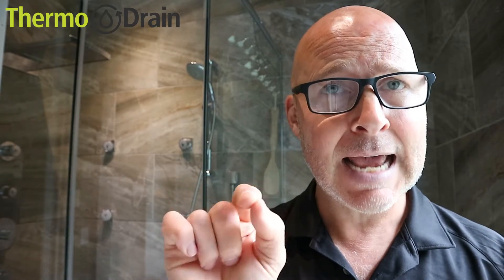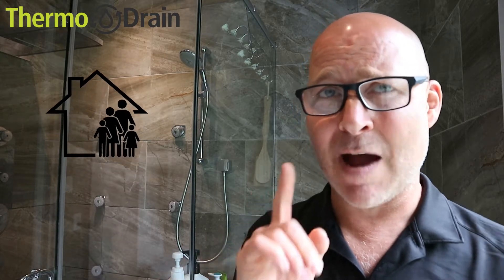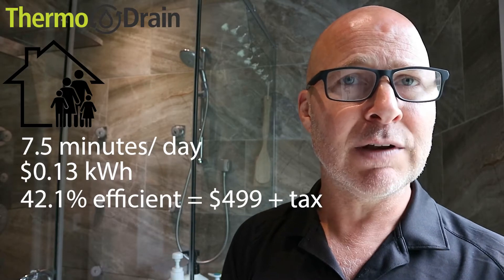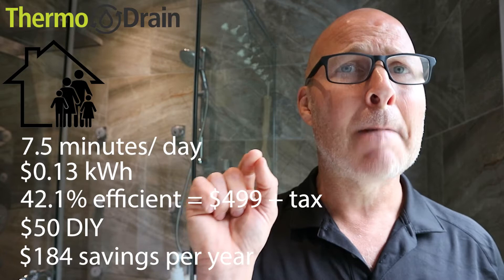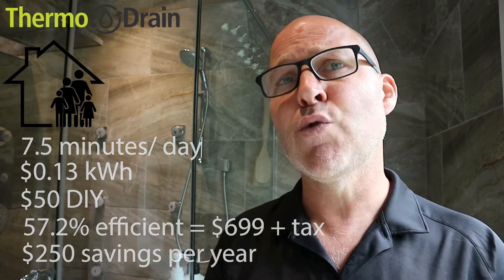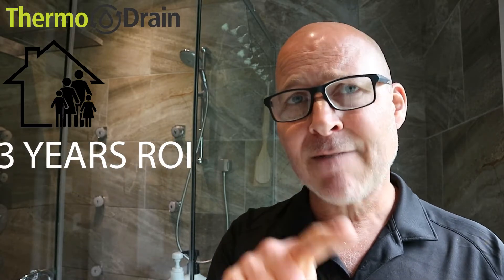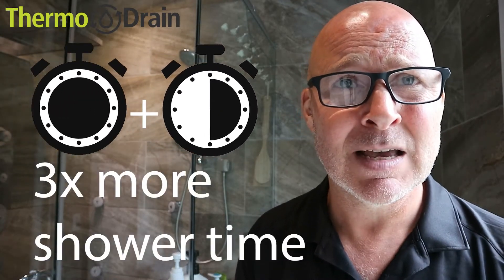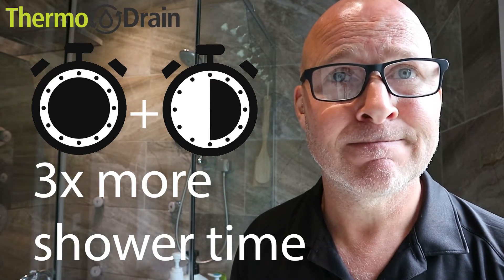Is drain water heat recovery worth it when combined with electric hot water heaters?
Is drain water heat recovery worth it when combined with electric tankless or tank water heaters?
Find out how much more hot water you can get when you combine drain water heat recovery with an electric hot water heater. Also learn how much money you can save using drain water heat recovery.

Note: The average residential cost of electricity in Canada is $0.179 per kWh. This includes both fixed and variable costs and is based on an average monthly consumption of 1,000 kWh.

The average electricity cost decreases to $0.138 if you exclude the territories. Electricity costs in Canada have increased from $0.174 per kWh in 2020, and $0.135 if you exclude the territories.

Link to flow rates/ Delta T on electric hot water heaters